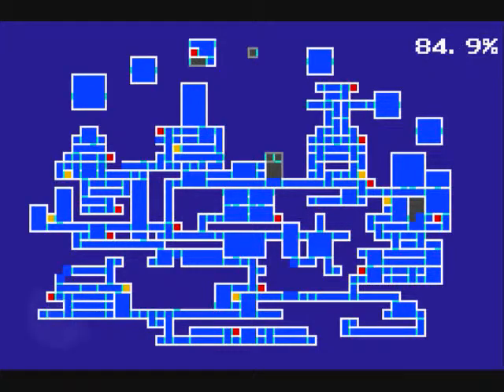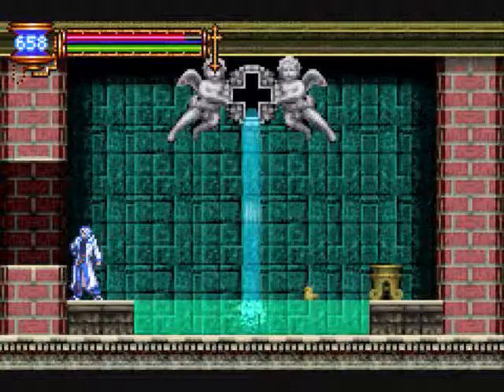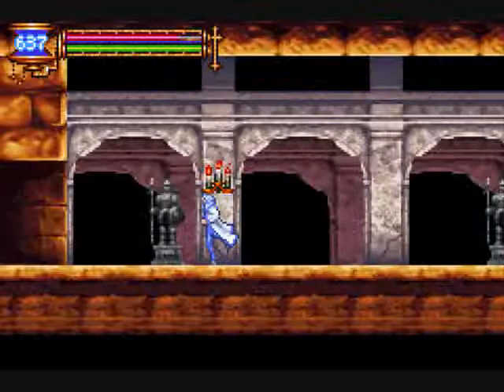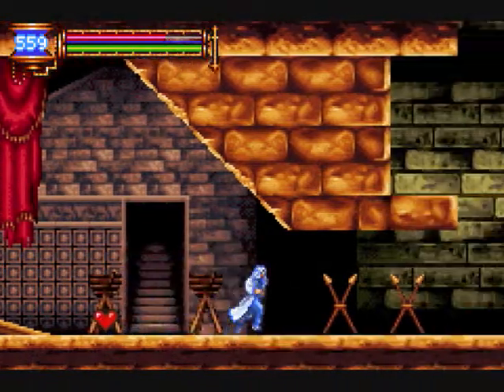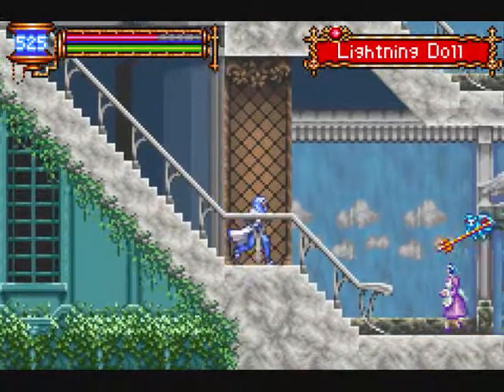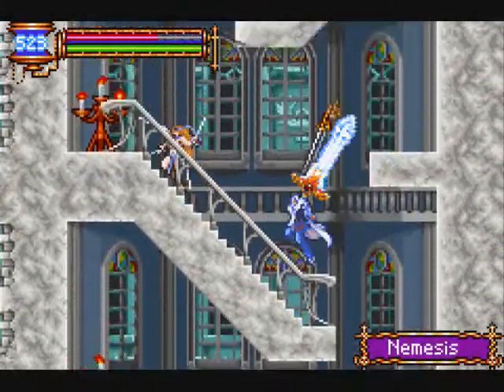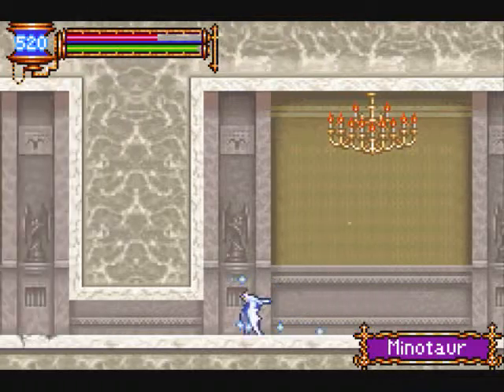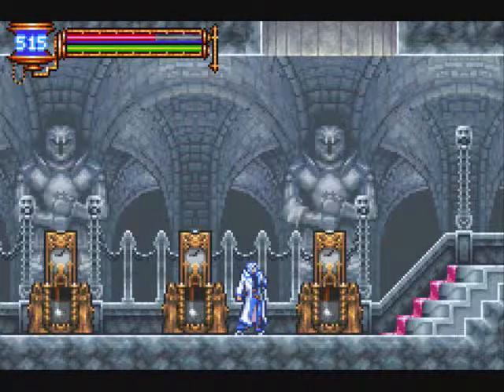Let's Play Castlevania: Aria Of Sorrow - Episode 12: Tying Up The Loose Ends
In this episode, infused with the mighty power of bats, Soma makes it a point to explore the remaining bits of the castle to complete his map, even though it will be entirely useless should he visit it again. At least the treasure's nice to look at.

Recommended Souls To Get:
Chronomage [Bullet] (Strictly required for one specific soul)